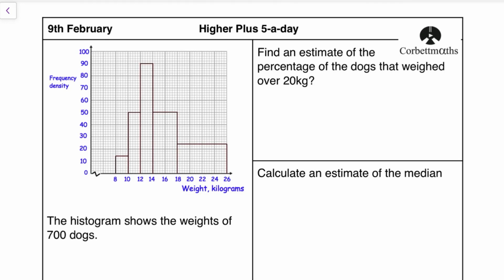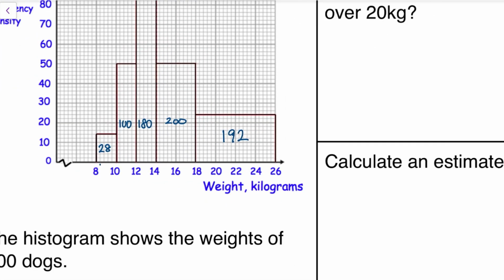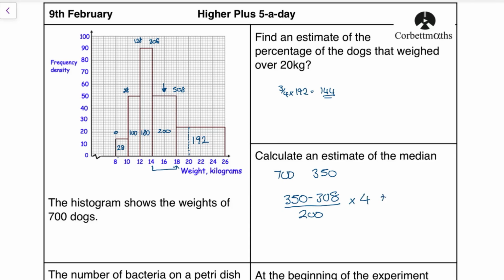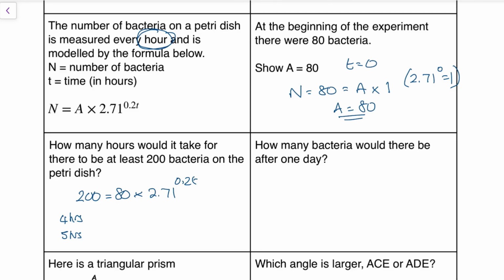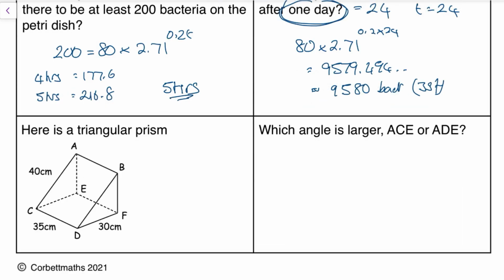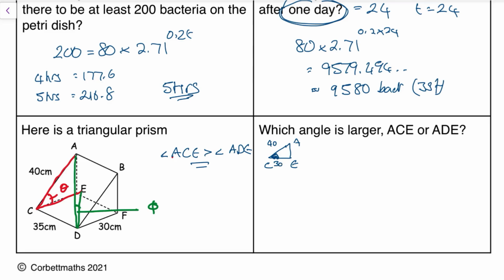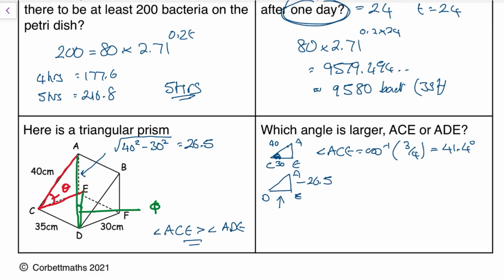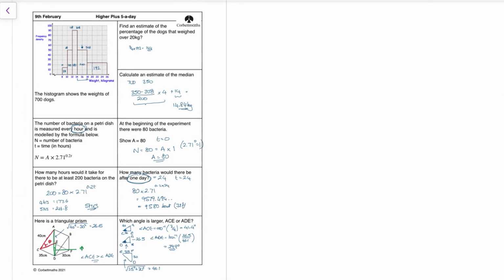GCSE MATHS - 5-a-day - HIGHER PLUS - 9th February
Nice mix of questions today although on the first one I fall foul of one of the key things I tell all my classes to do - READ THE QUESTION. 144 dogs is correct but that is not a %age. 144/700 = 20.6% is the correct final answer.
The last question is 3D trig and it's not nice!